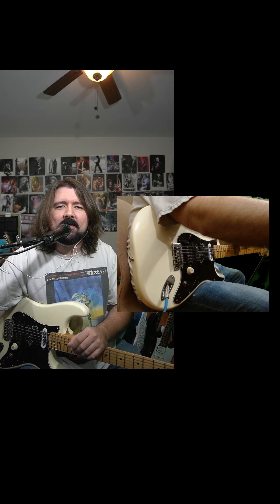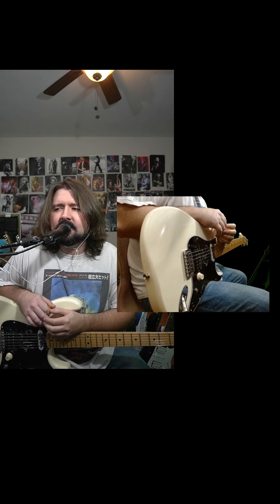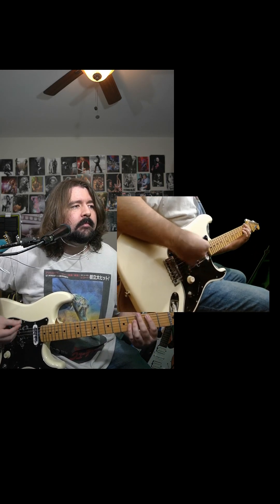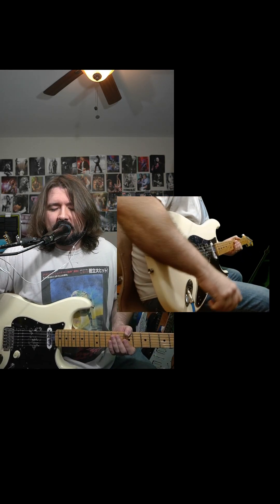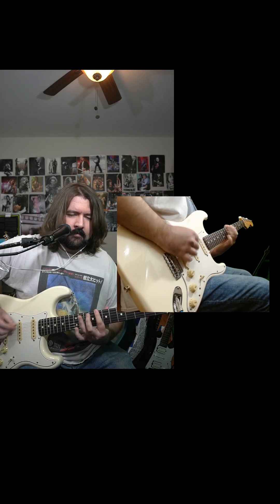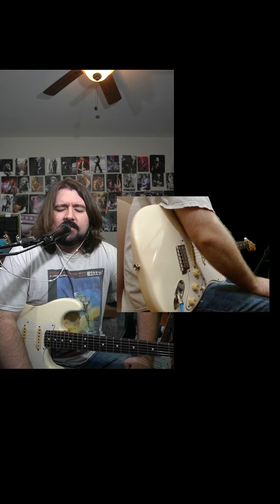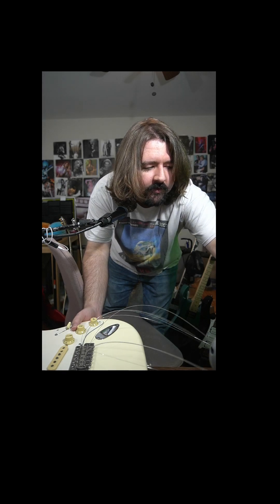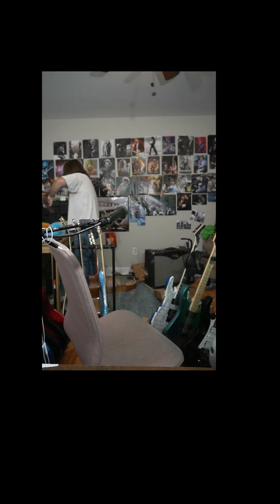Subscriber Guitar Lessons Episode 3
On this episode I take apart a guitar, talk about pickups a little, restring a string and also describe how to improvise more.